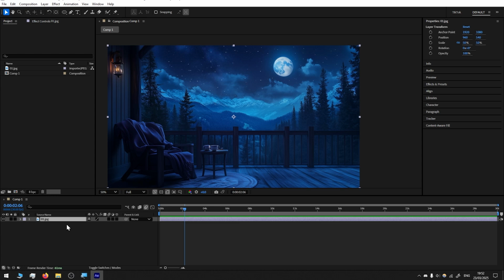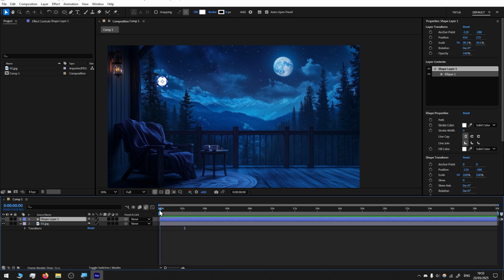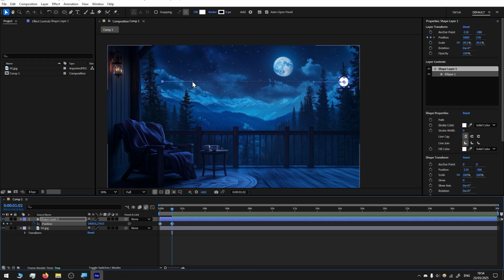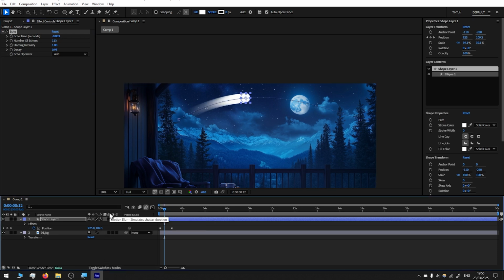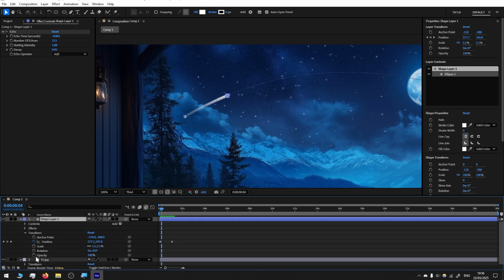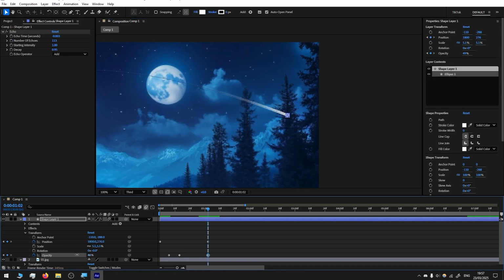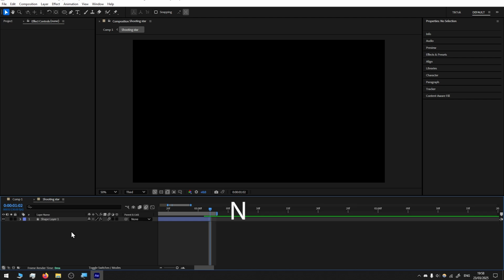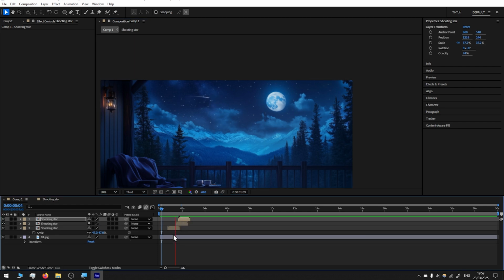Shooting Stars in After Effects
A 100% custom shooting star animation made in Adobe After Effects. A fantastic effect to enhance you Cozy Ambience videos.